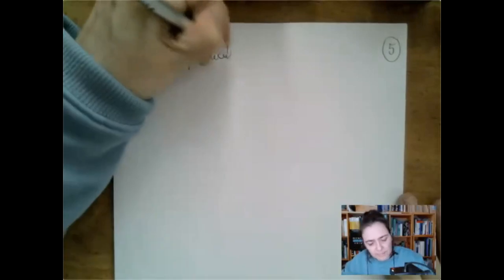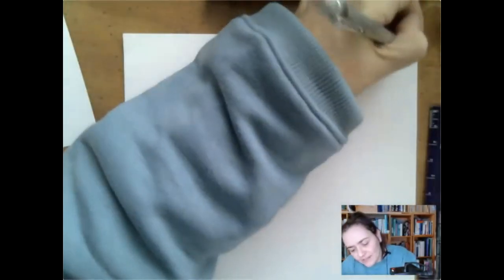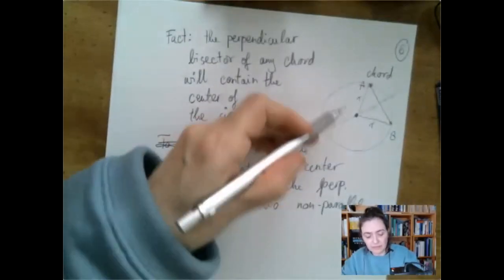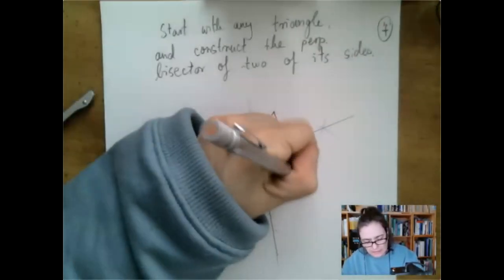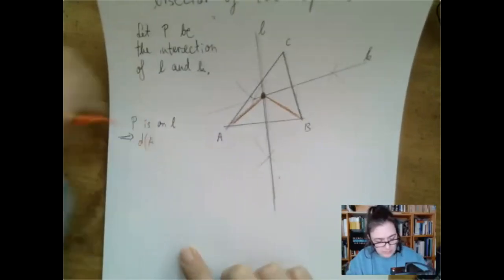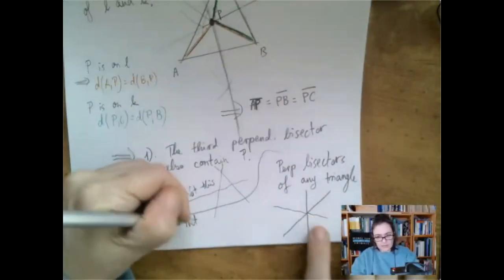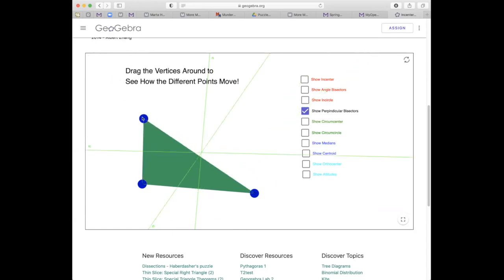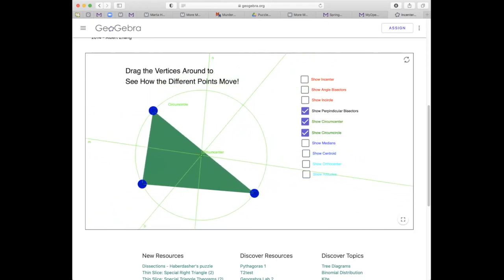The Perpendicular Bisector (and the Superscribed Circle)